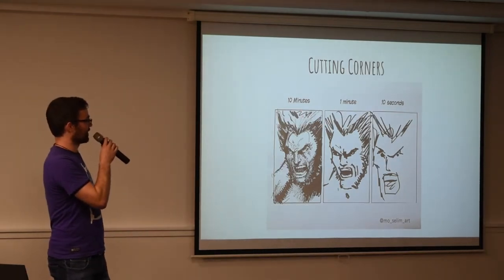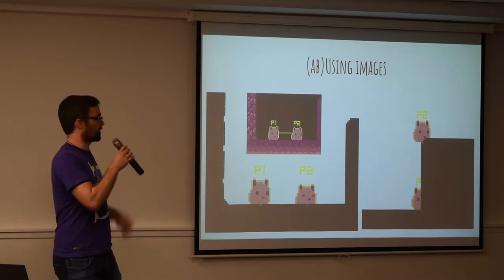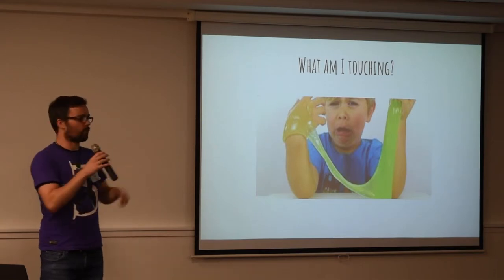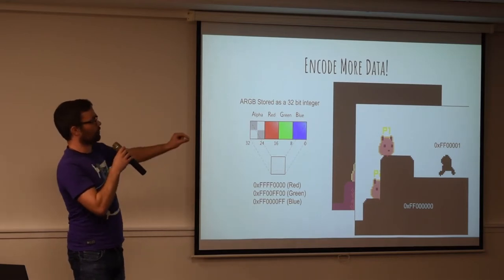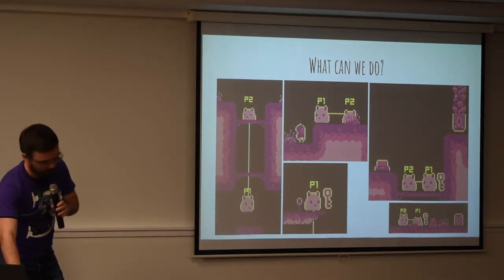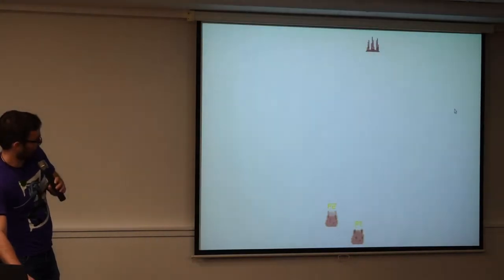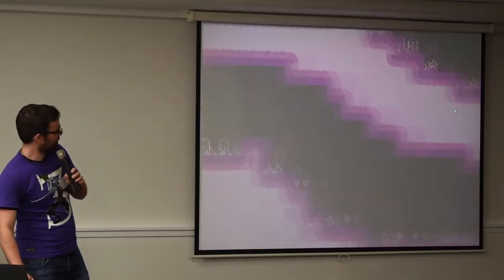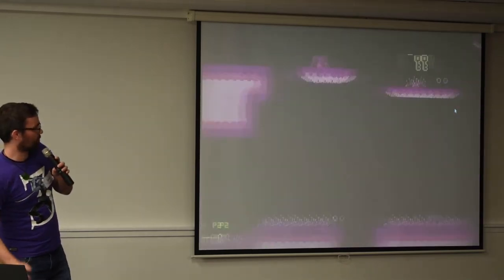Hamish Rae-Hodgson — Collision detection in a 48hr game jam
Presentation by Hamish Rae-Hodgson at WOSSAT in Wellington, New Zealand, on 20 September 2018.